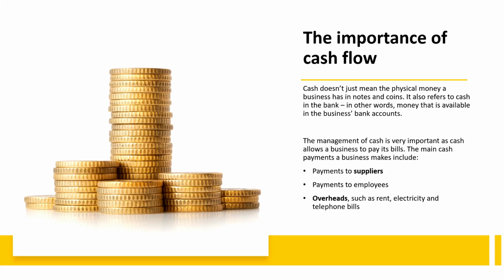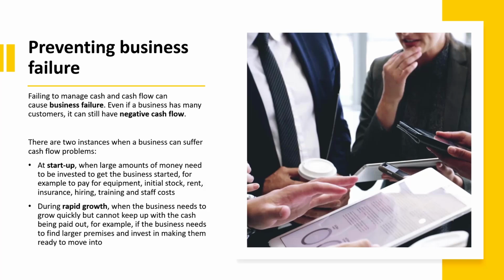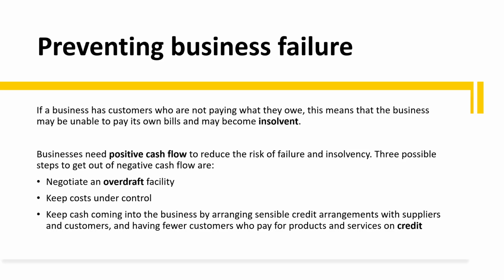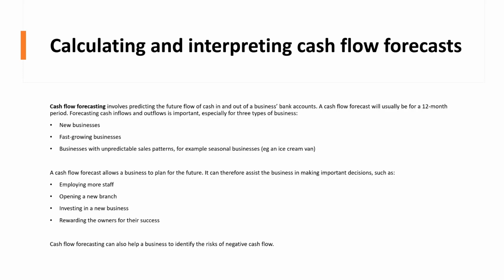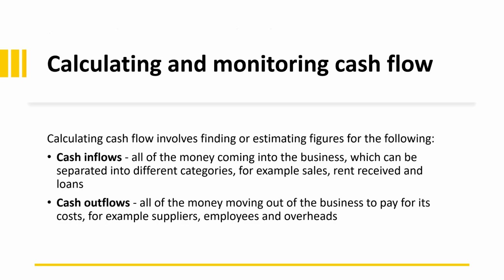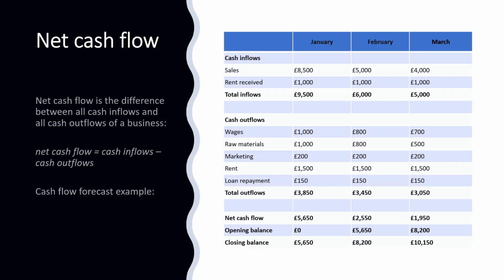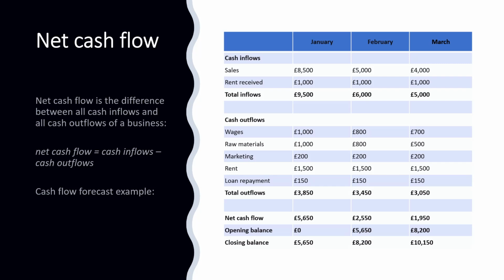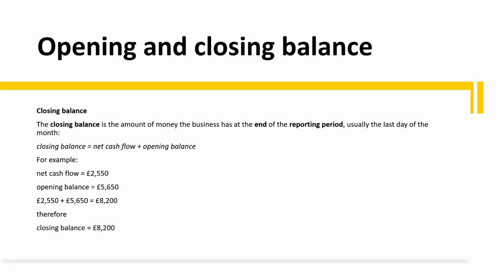Understanding Cash & Cash Flow in GCSE Business Studies AQA: Explained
In today's lesson we will be going over Cash & Cash Flow! This includes Cash, cash flow, the importance of cash flow, preventing business failure, the difference between cash and profit, calculating cash flow forecasts, monitoring cash flow, net cash flow, opening balance and closing balance